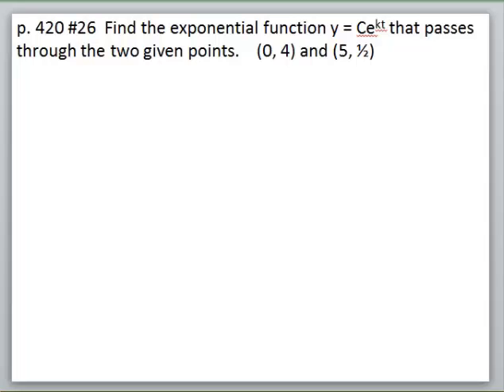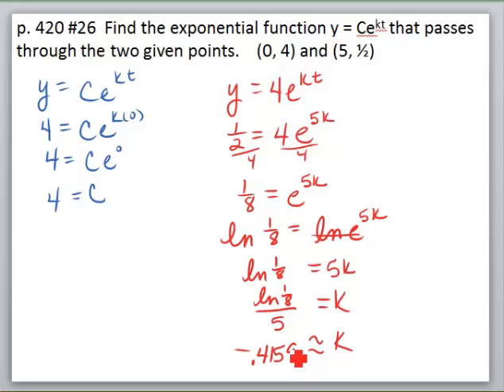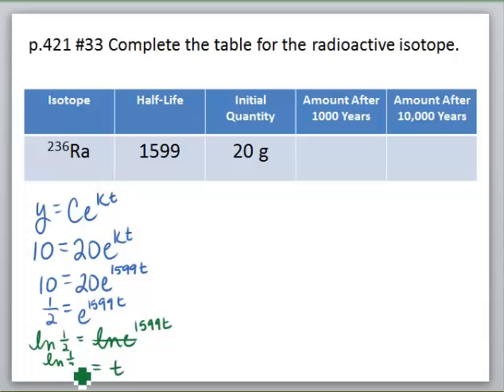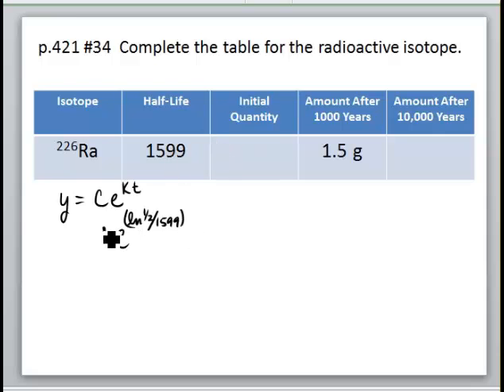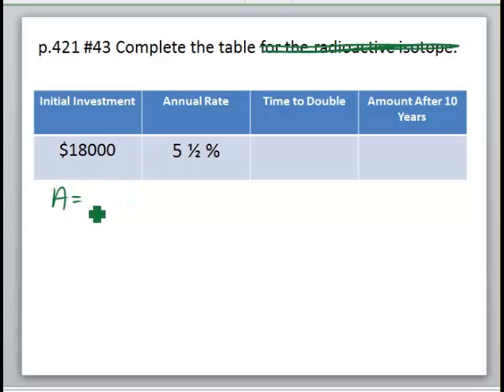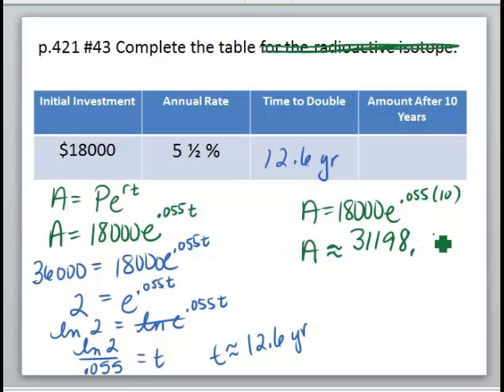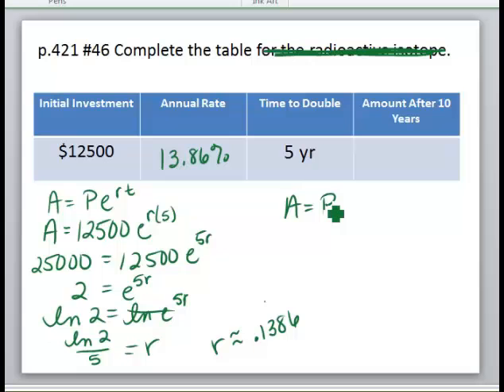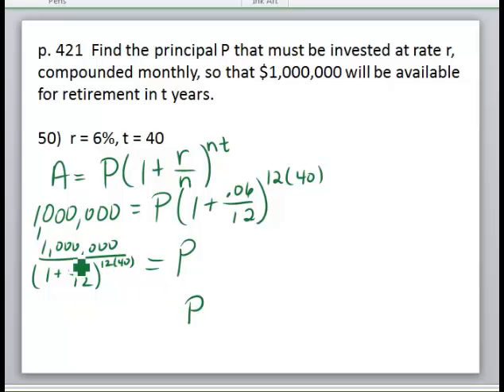Section 6 2 day 2 Differential Equations